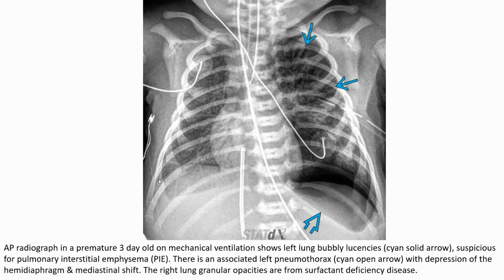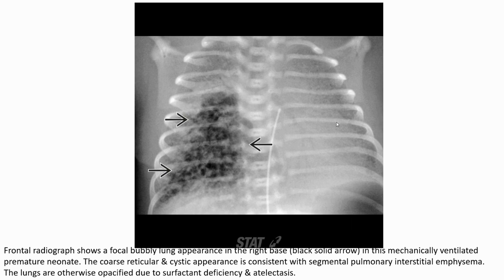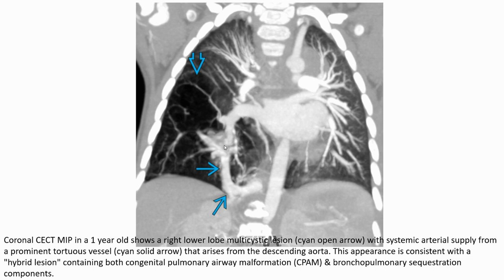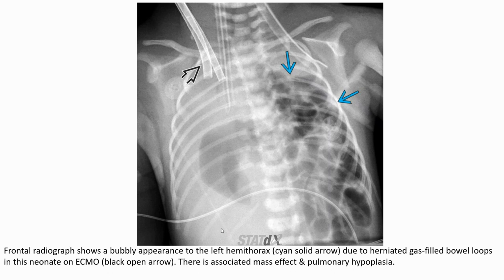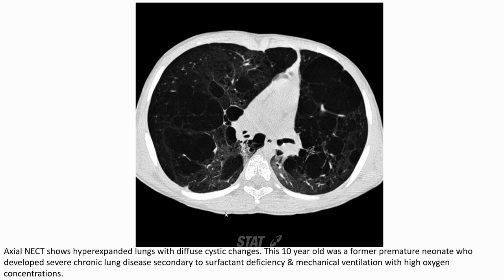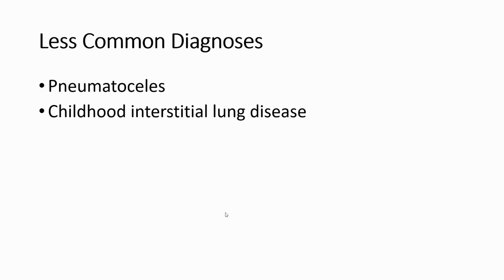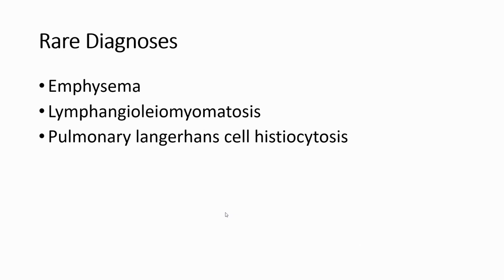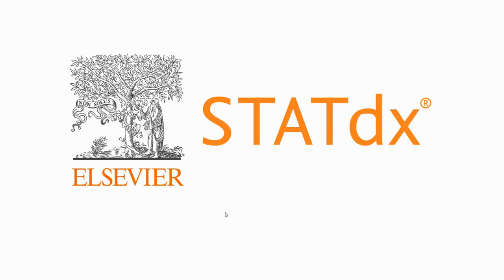Bubbly Lungs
Dr Chor Ath Slides created by Dr Chor Ath